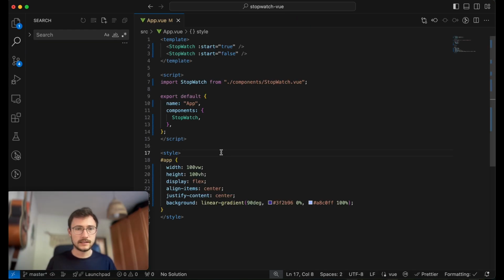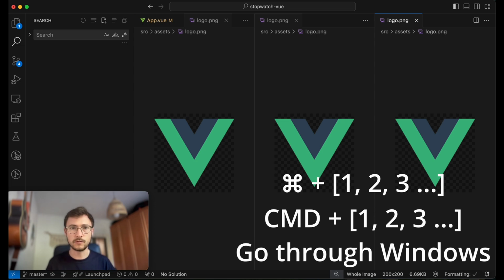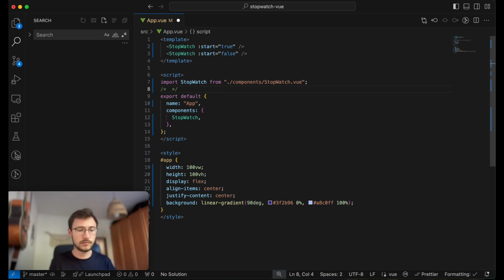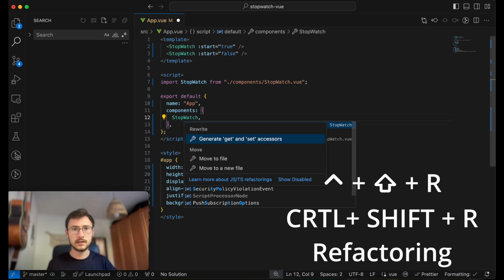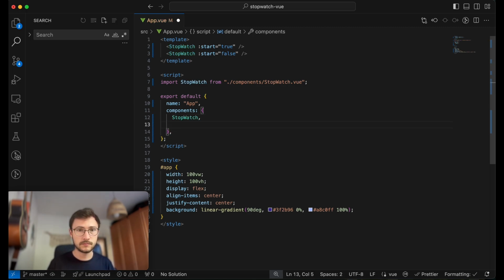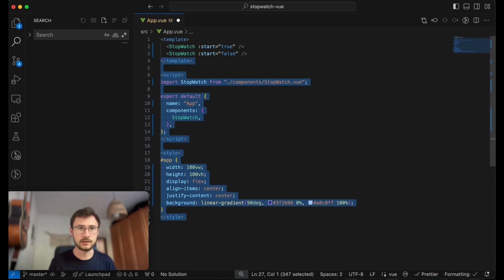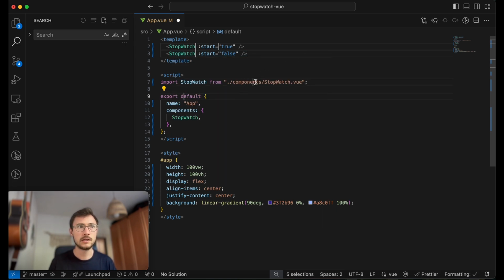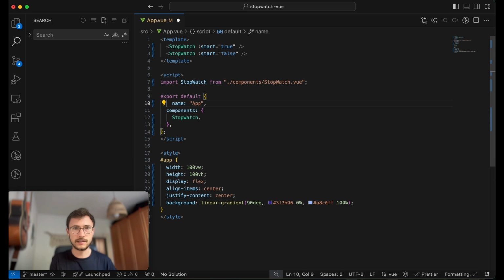VS Code Shortcuts on Mac OS: Work Faster, Forget the Mouse!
Are you tired of constantly reaching for your mouse while coding? 🚫🖱️ In this video, I'm going to show you the best VS Code shortcuts to help you code faster and become a true keyboard ninja! 🚀 We'll cover multi-cursor editing, text navigation, code refactoring, and how to boost productivity by mastering the keyboard shortcuts that every developer needs.

Categories of shortcuts we cover in this video:

🔍 Navigating Files & Projects: Quickly jump between files, peek definitions, and more.
✂️ Text Editing like a Pro: Use multi-cursors, move lines, copy text, and edit with ease.
📂 Editor Management: Split editors, navigate panels, and switch between different views.
🛠️ Code Refactoring & Productivity Tools: Learn efficient ways to refactor, rename, and fix your code.
This guide will make sure you never get lost in your code again and will save you valuable time! ⏱️✨

If you're looking to improve your coding workflow, reduce the use of your mouse, and become a more productive developer using Visual Studio Code, this video is for you! 📈